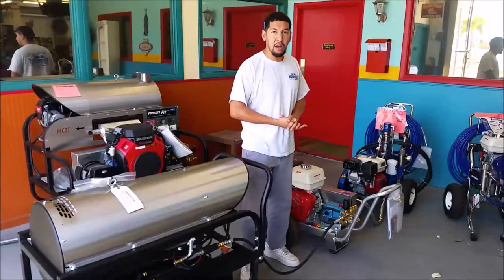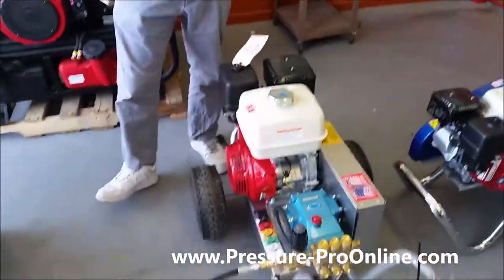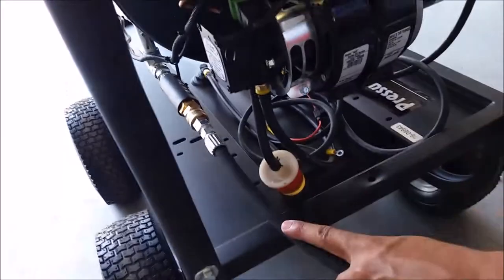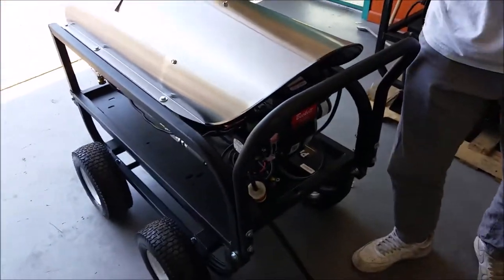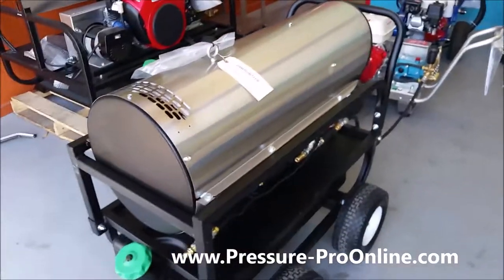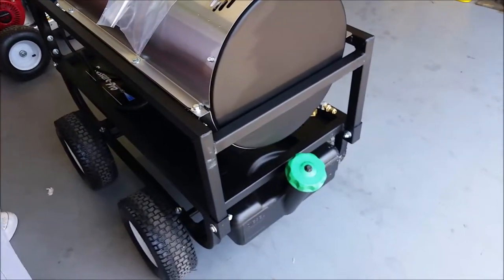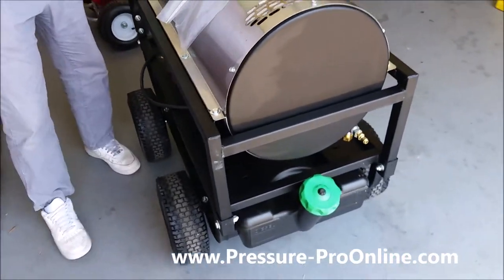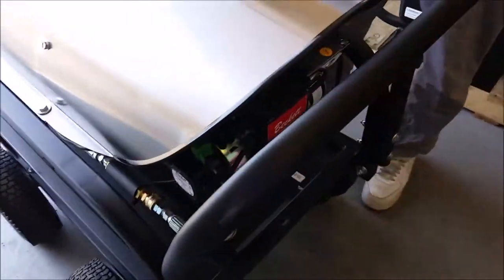Pressure Washer Hot Box Accessory Product Spotlight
Pressure Washer Portable Hot Box Product Spotlight. Convert your current Cold Water Pressure Washer into a Hot Water Pressure Washer quickly and easily.